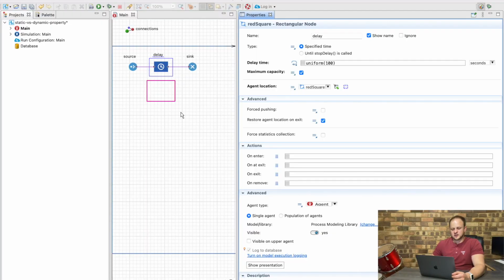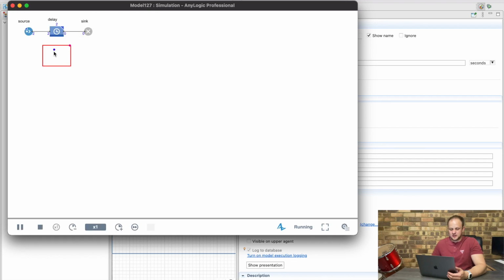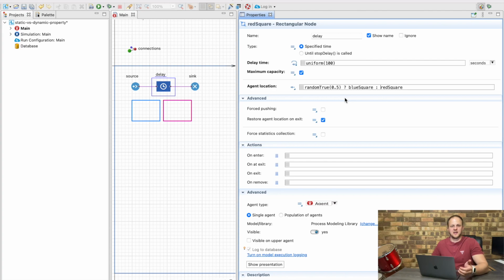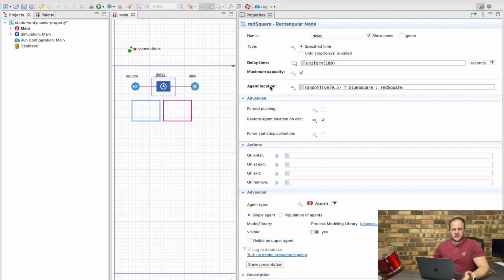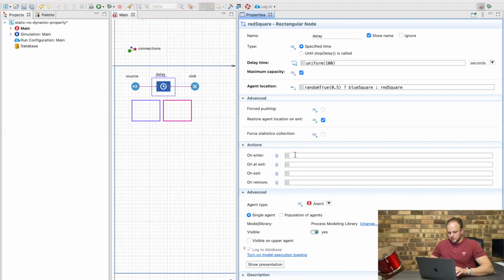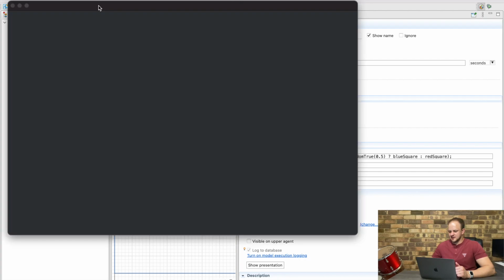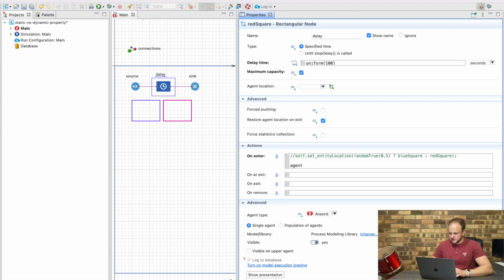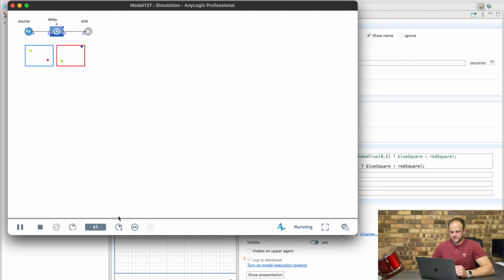Dynamic vs Static and why it matters...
Have you wasted hours trying to solve an unexpected behavior when using a Process Modeling Library block? Do you know what is the difference between a dynamic and static property? Let's take a closer look at an example with the Delay block.